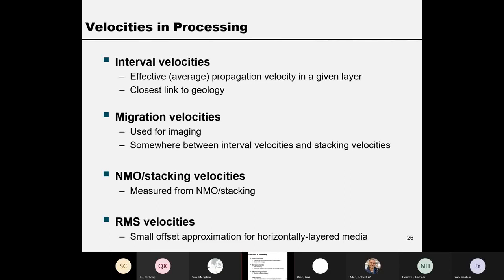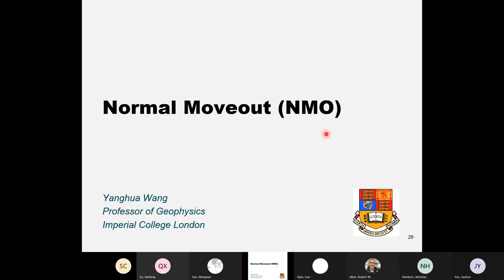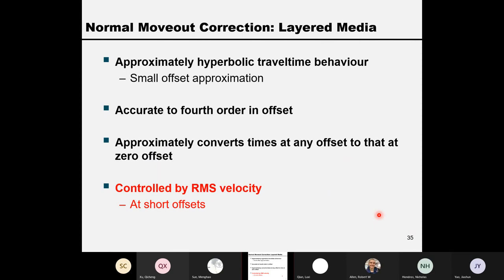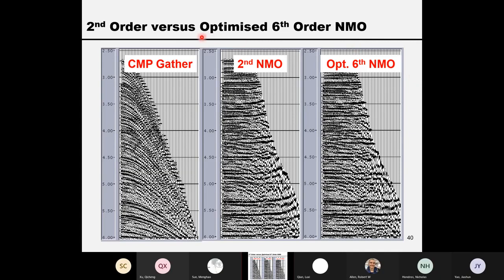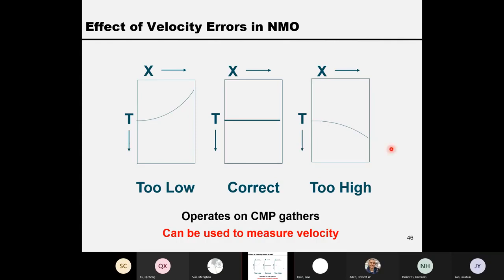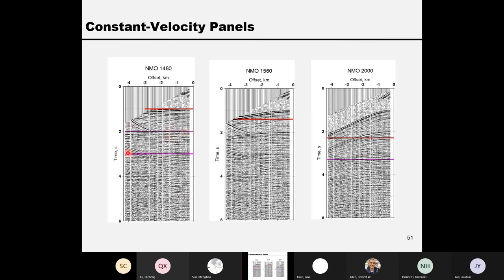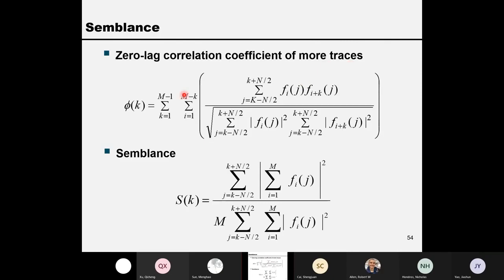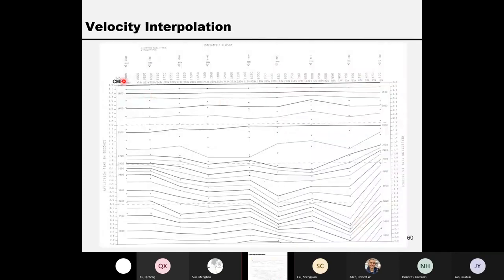0402 - Advanced Exploration Seismology: Velocity analysis and stacking (Lecture 4, Part 2) @ Wang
Advanced Exploration Seismology: Velocity analysis and stacking (Lecture 4, Part 2) - Prof. Yanghua Wang @Imperial College London